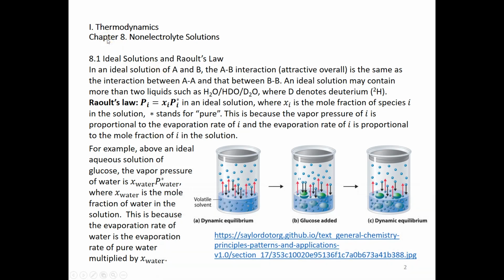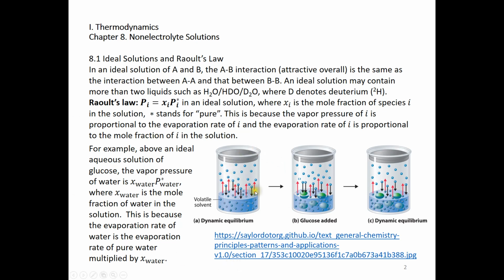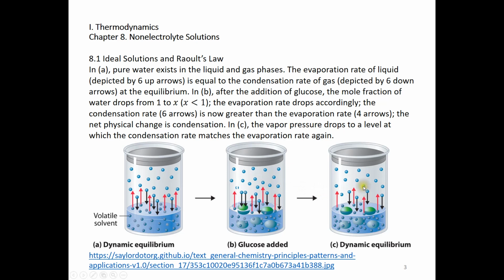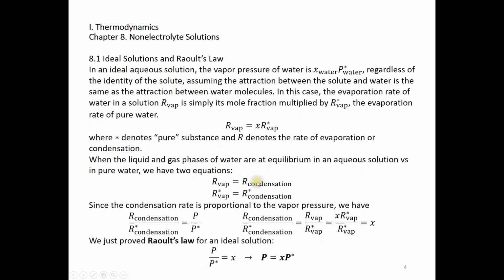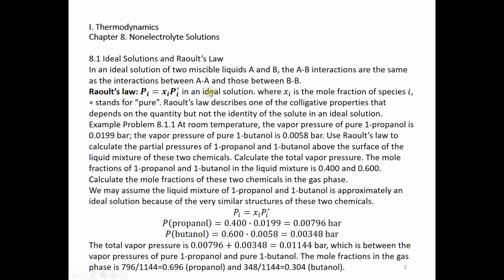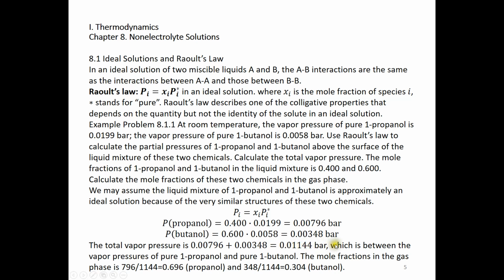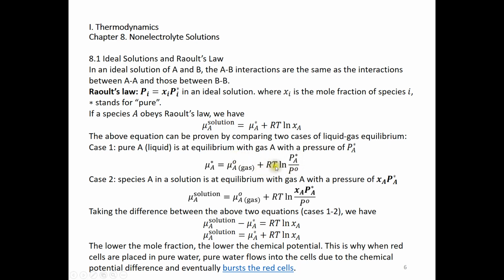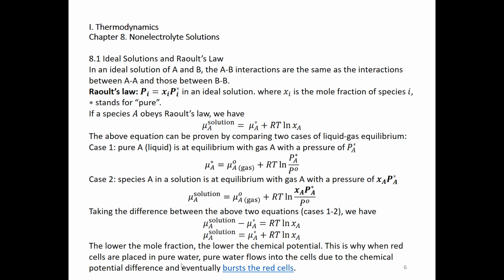8 1 Ideal Solutions and Raoult's Law